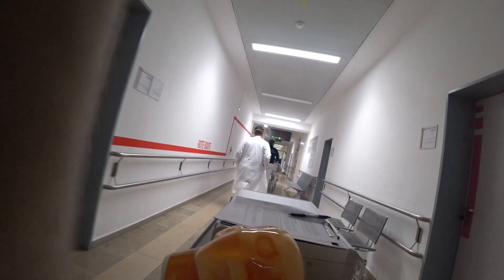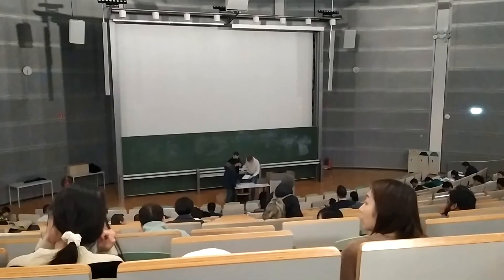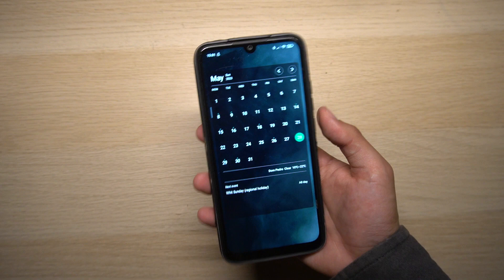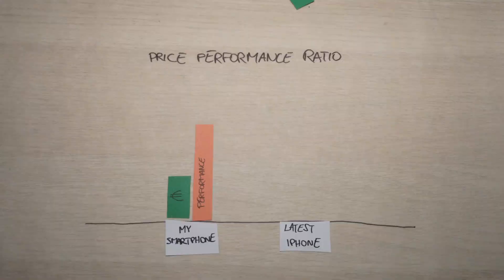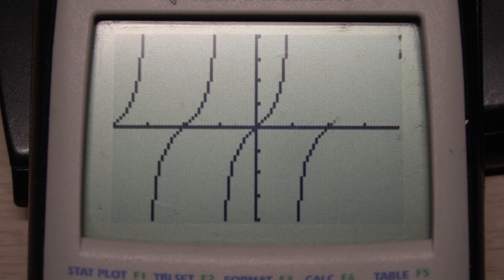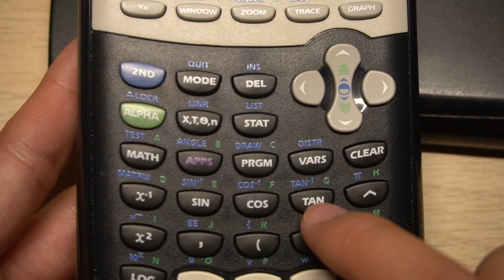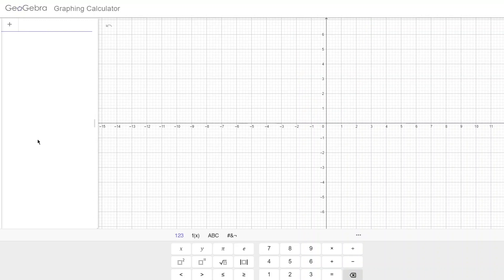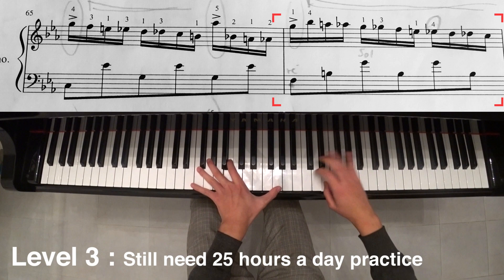Imagine Forcing Highschoolers to Buy Outdated Technology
Why do we still use graphic calculators when there are so many other better tools?

Do people read descriptions? Hello there lone traveler here is a joke about graphic calculators:
Why did the graphic calculator break up with the regular calculator?
Because it thought it deserved a more complex relationship!